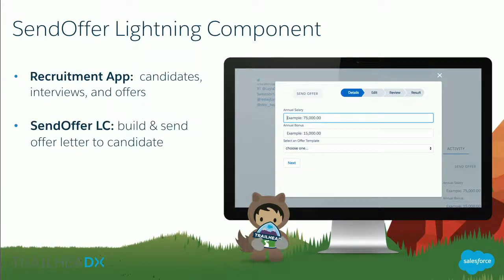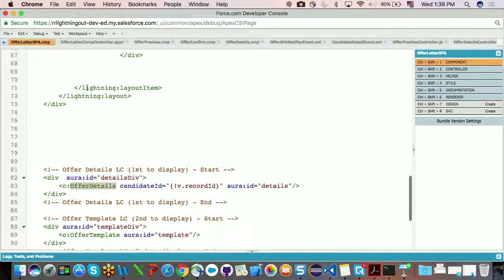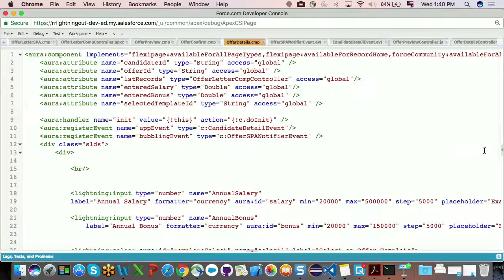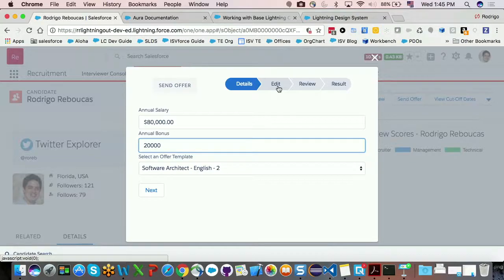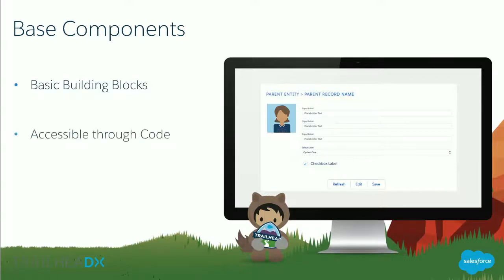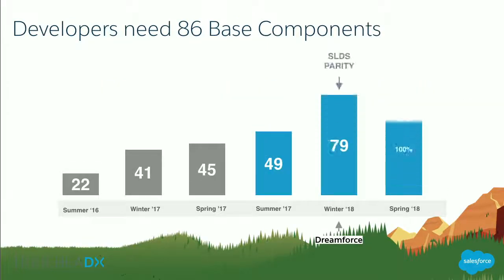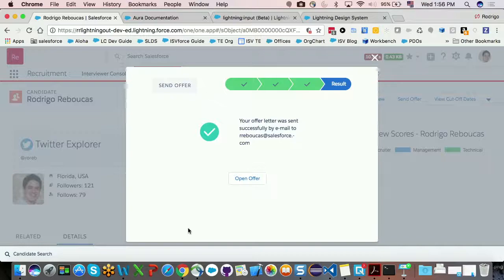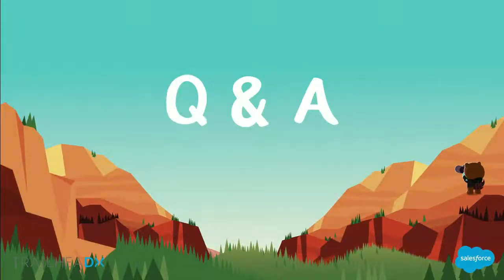Building Single Page Apps with Lightning Components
The Lightning Framework allows developers to develop Single Page Apps (SPAs) using both Base and Custom Lightning Components. An SPA is an application that stands on its own. In this session you'll learn how to use the Lightning Framework to create an SPA that allows you to go beyond the standard user experience.